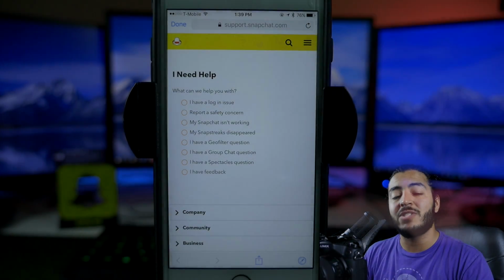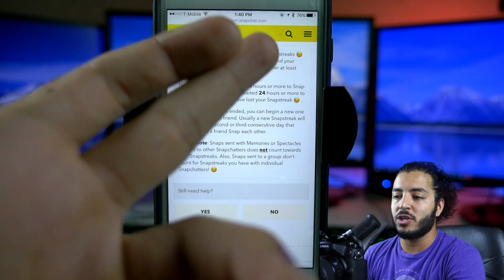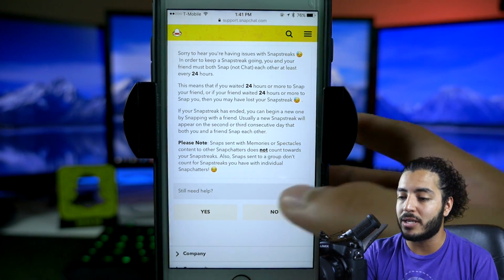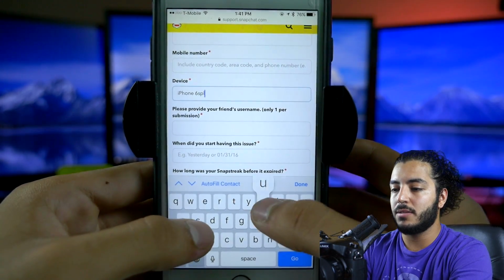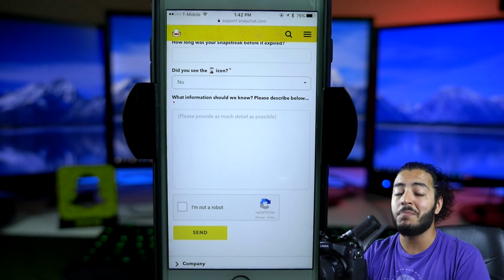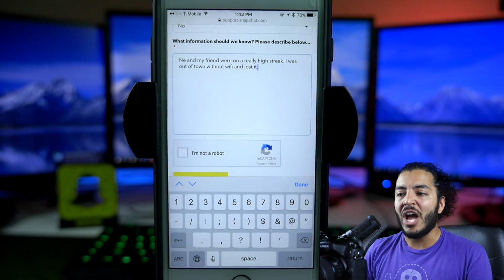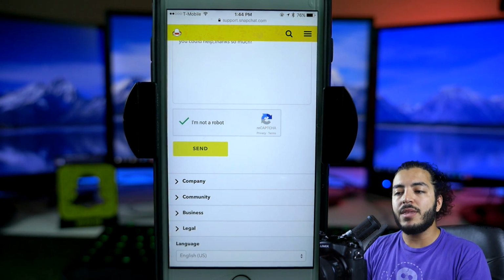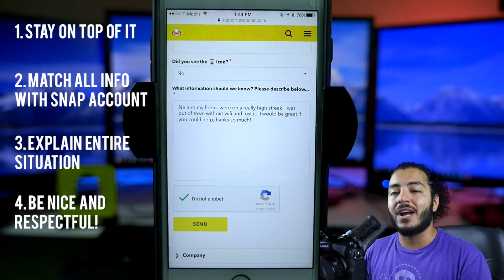How to Get Your Snapchat Streak BACK! NEVER LOSE A STREAK AGAIN! (Snapchat Tips and Tricks)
What's up guys! In today's video, I'm going to be showing you how to get your Long Snapchat streaks back! No matter what happens with your streak, you can get it back by using this simple process!